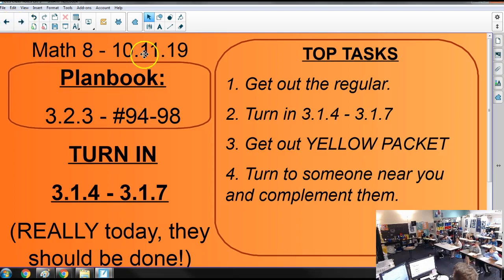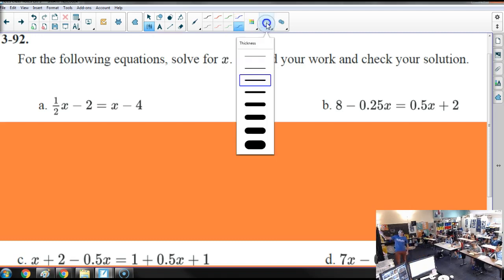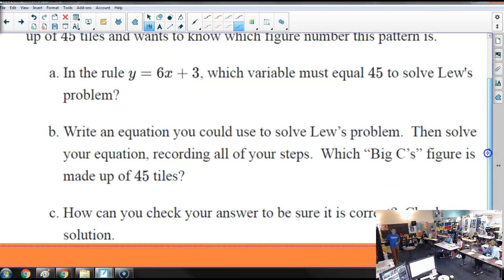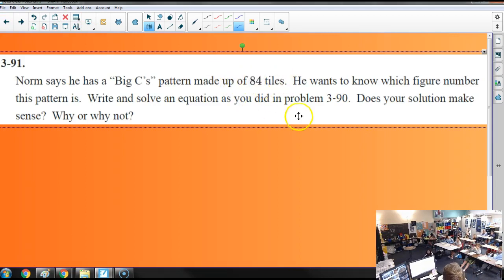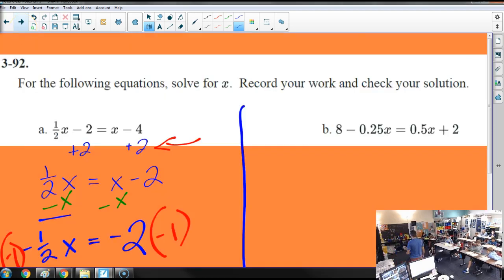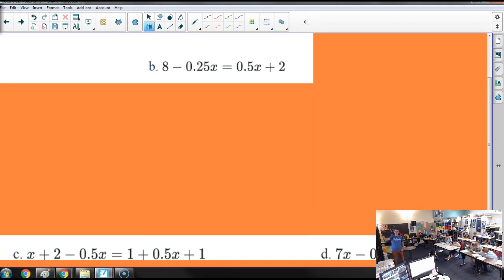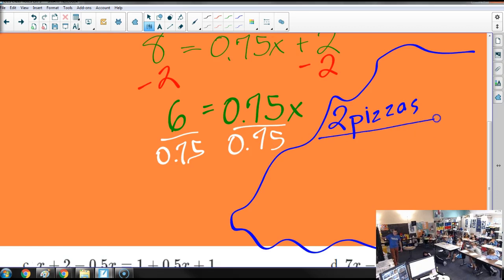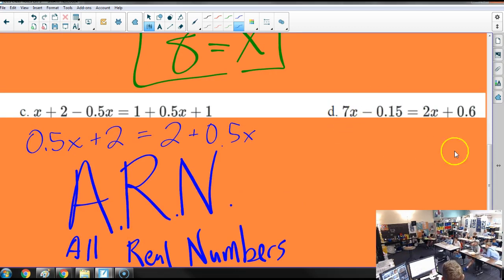10.11.19 -CC3 3.2.3 - Solving Equations